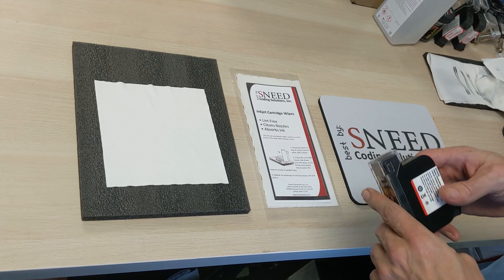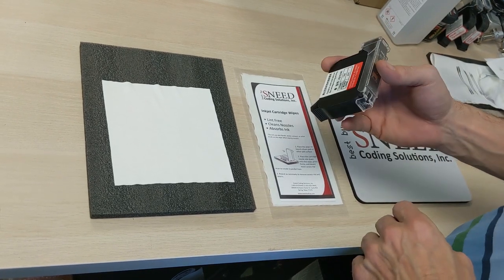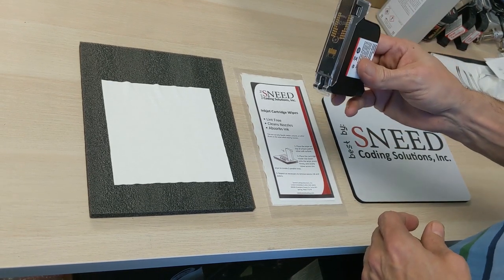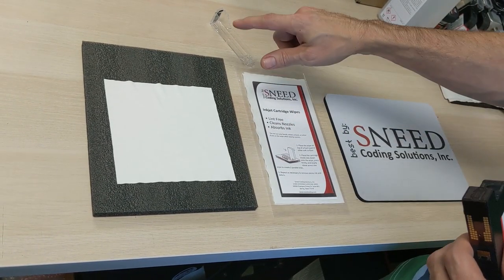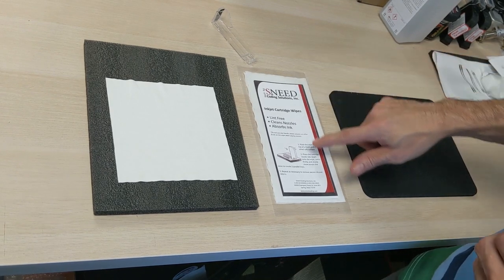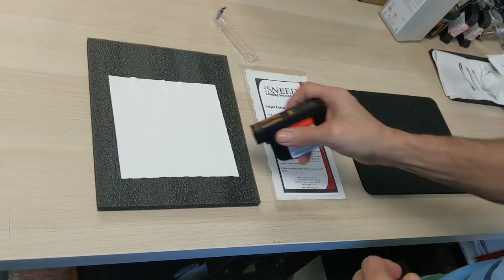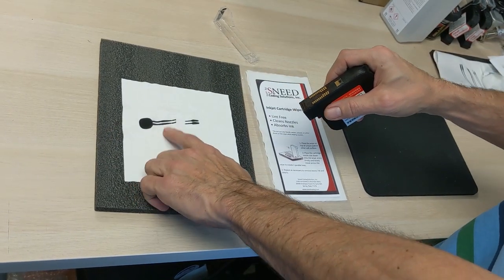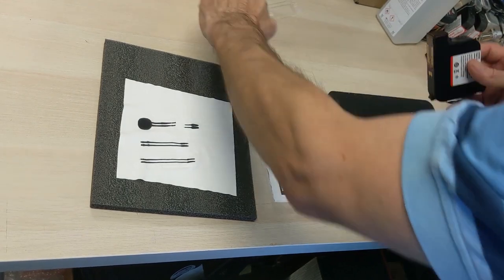Thermal Inkjet Cartridge Care Instructions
Watch this video to learn proper cartridge care procedures for thermal inkjet printers.